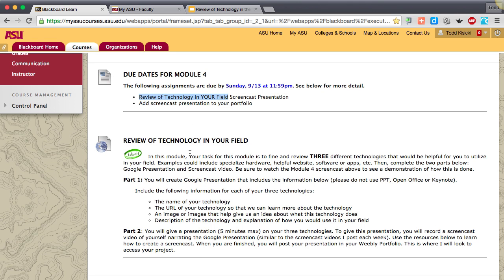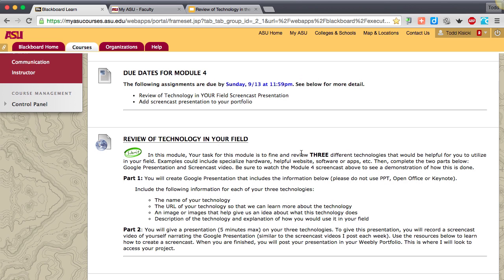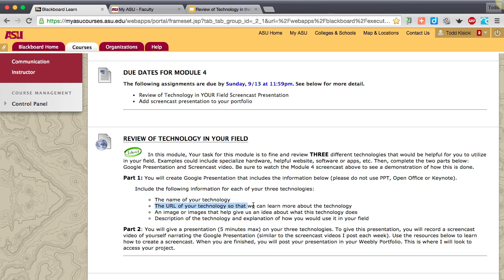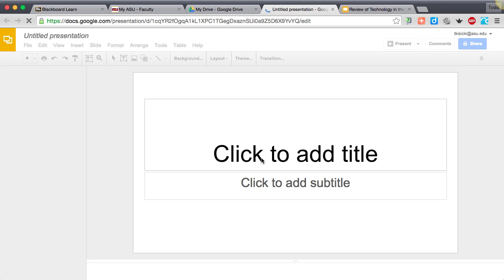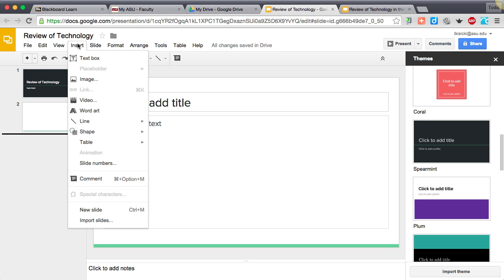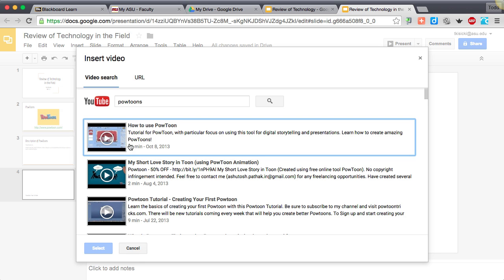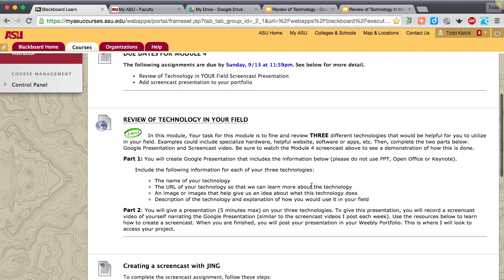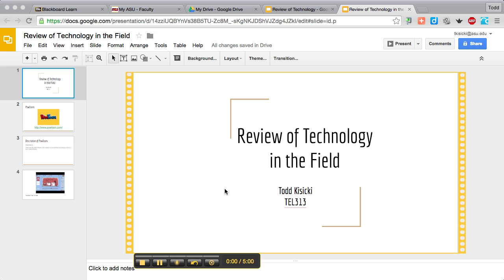TEL313 Module 4 Introduction